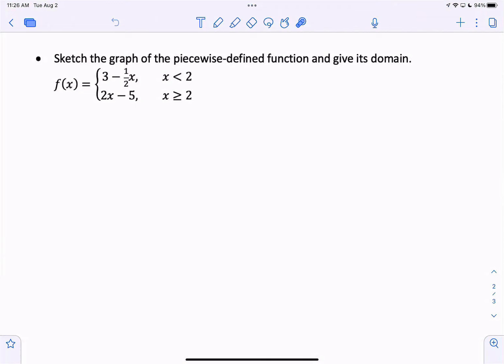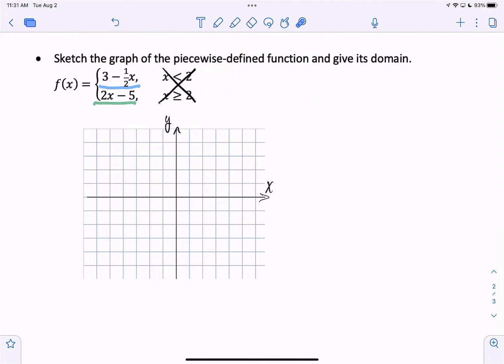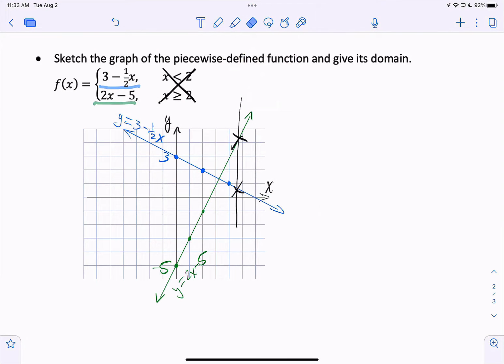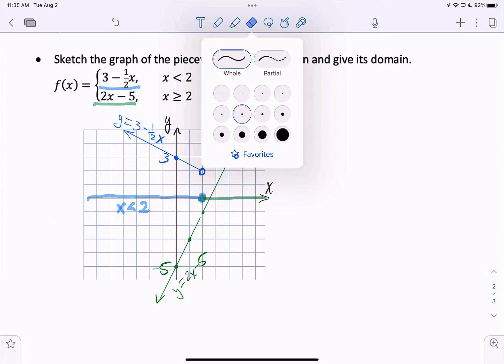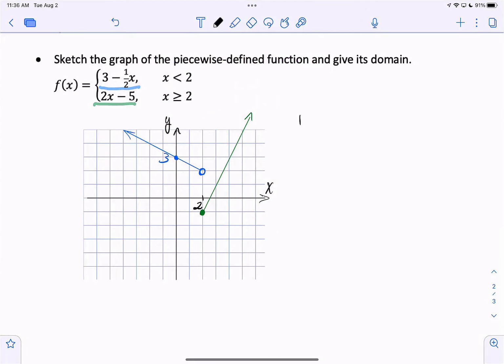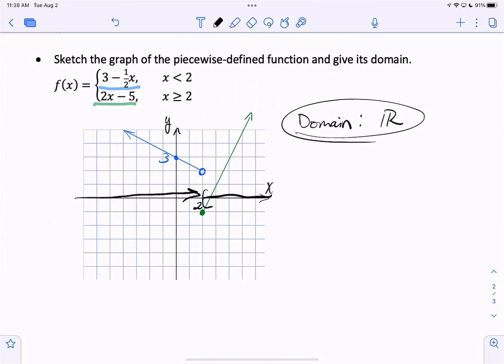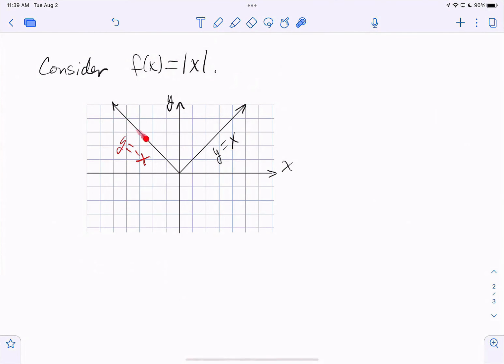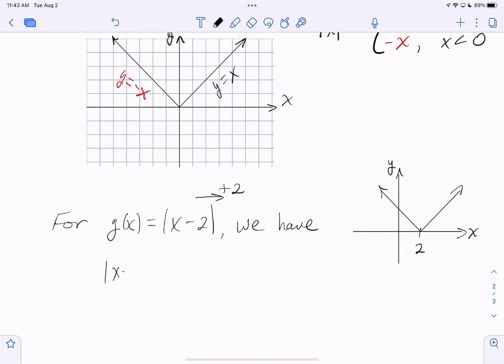Piecewise-Defined Functions | Calculus 1 (1.1b)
How to sketch the graph of a piecewise-defined function and express the absolute value function piecewise.